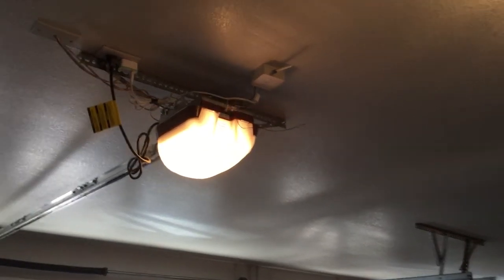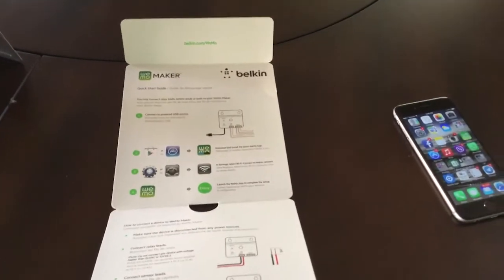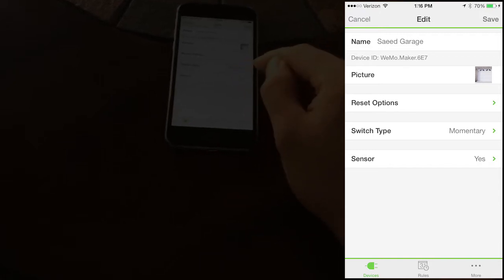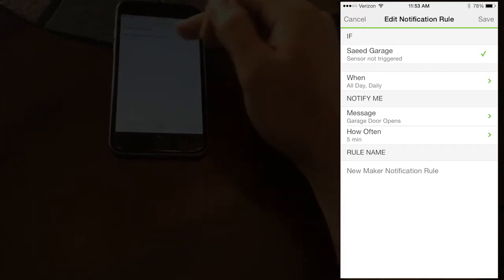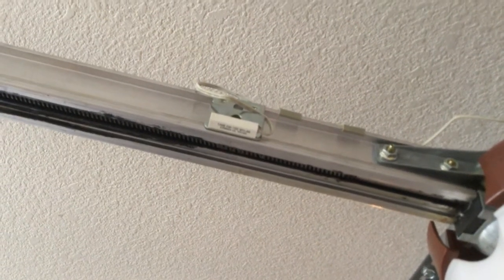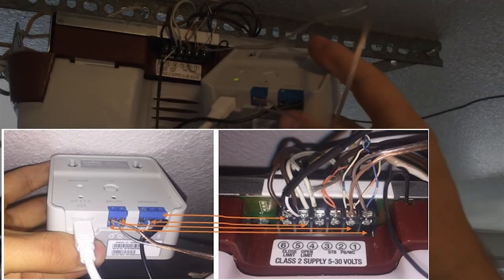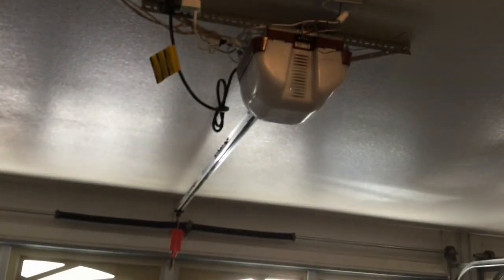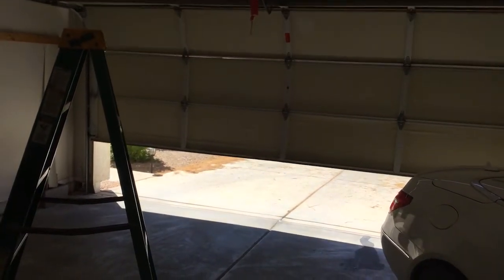How to set up Wemo Maker Wi-Fi for Garage Door opener - Home Automation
- Set up Wemo maker
- Set up Wemo app
- Set up notifications